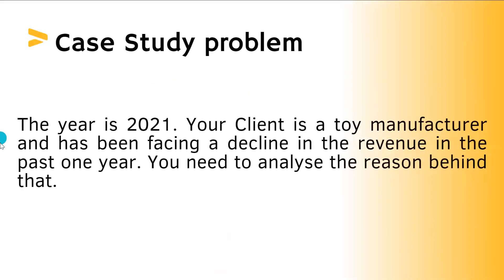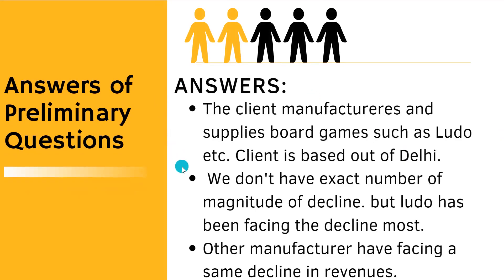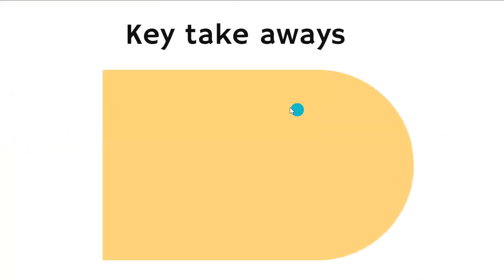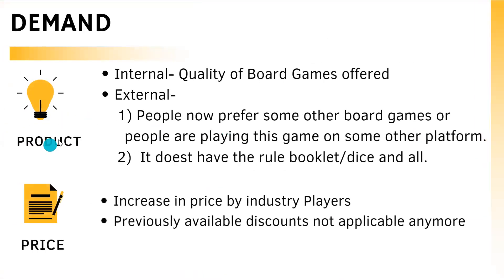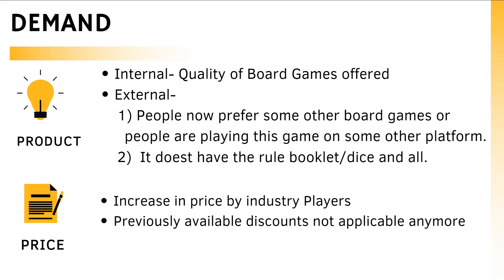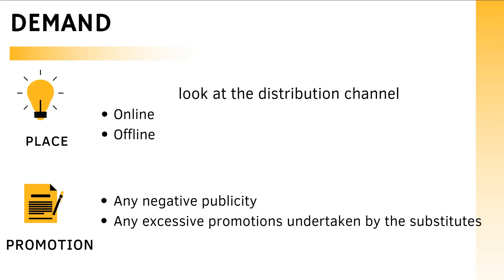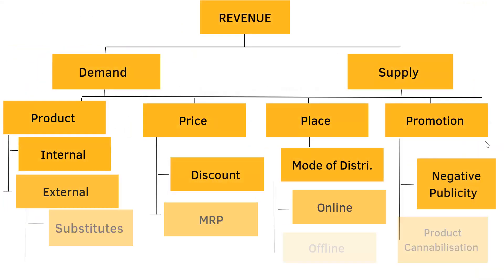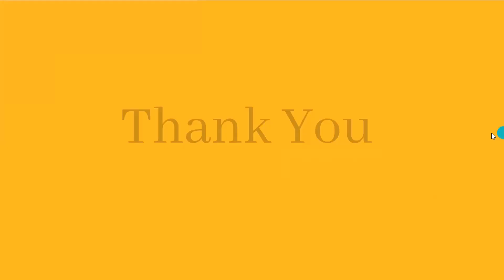Toy story Framework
In this video, I explained the profitability framework with the help of an example. The client is a toy manufacturer and has been facing a decline in the revenue of its products and we need to analyze the reason behind that.

For the basic Approach of the profitability case framework please check my previous video.